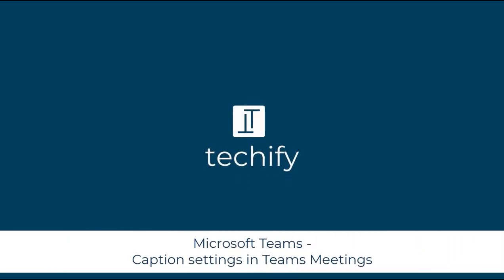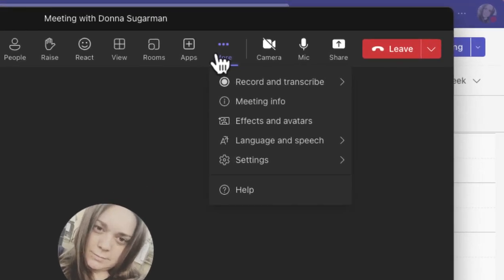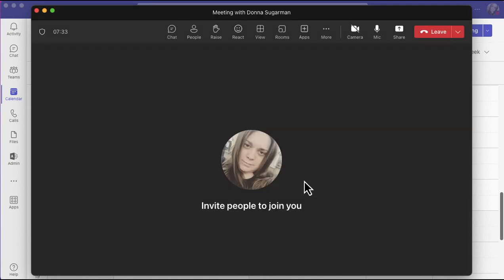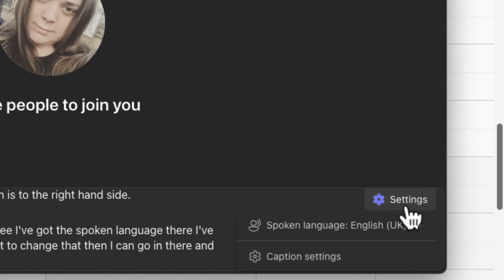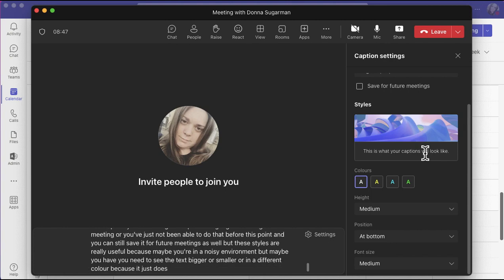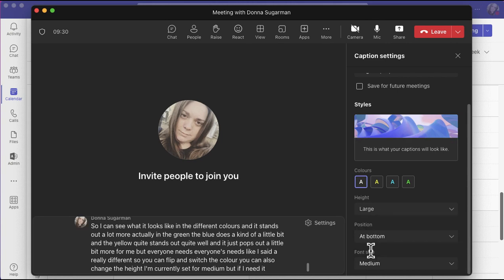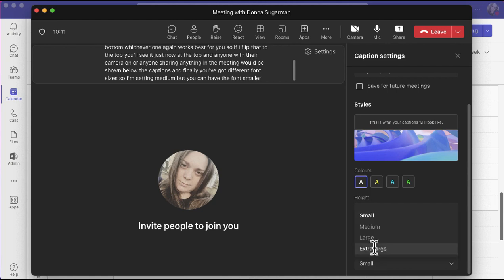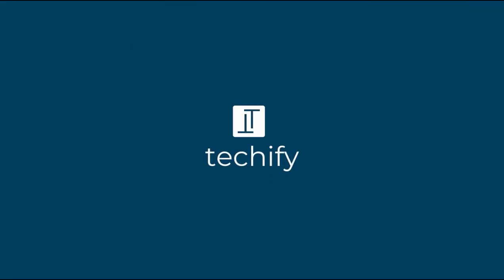How to | Microsoft Teams | Caption settings in Teams Meetings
In this video, we're going to look at five different live captions settings in teams meetings. These will be really useful if you have accessibility needs and/or work in a noisy environment, they'll help you focus on what's being discussed in the meeting.